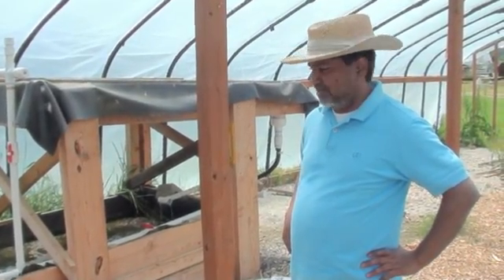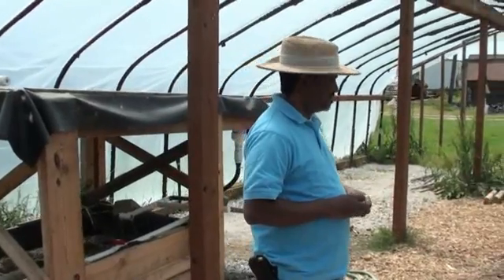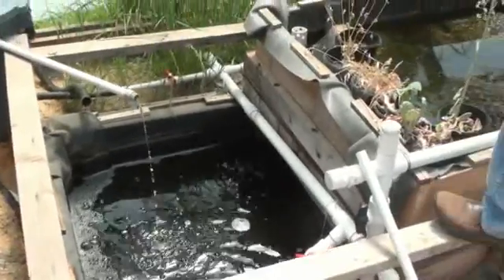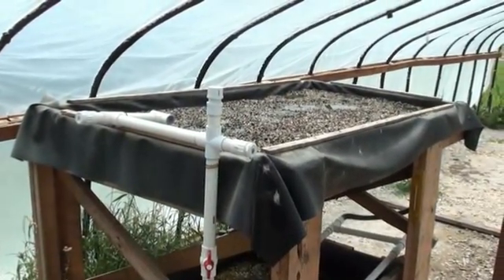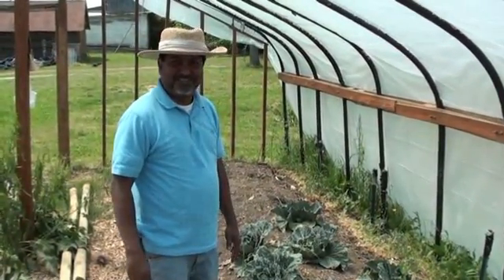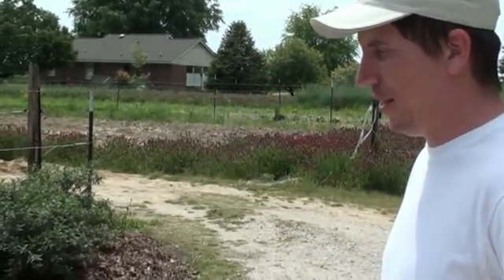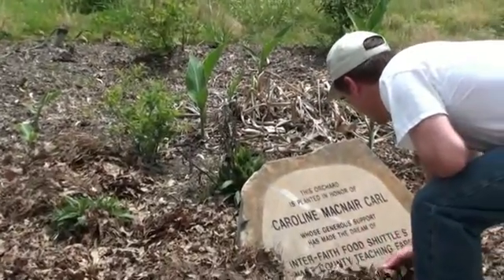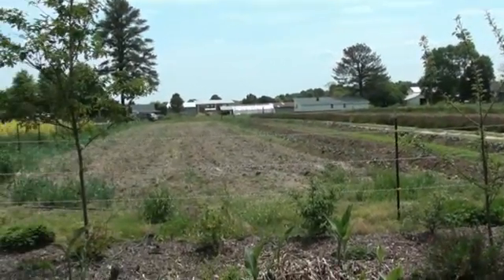aquaponics raleigh NC, Mohan Palleti ETW, IFFS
Ben and I are at this site for the first time and excited about the learning opportunities.